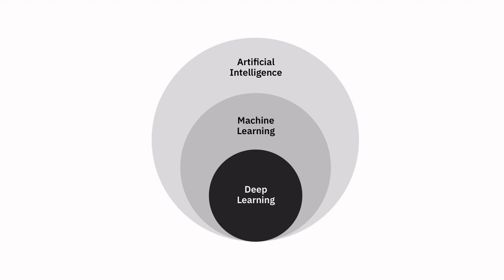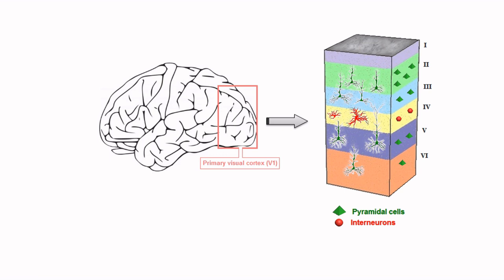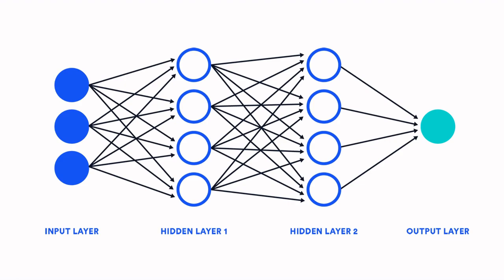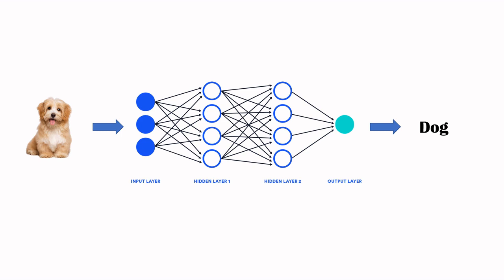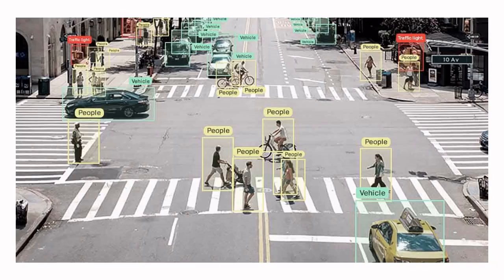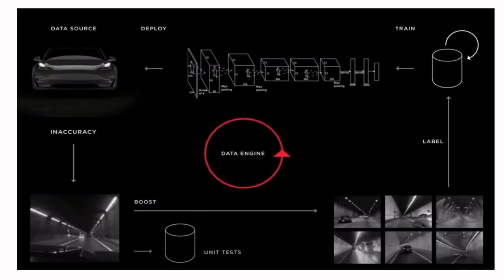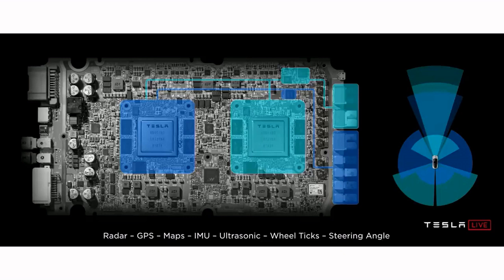How Tesla Uses Machine Learning | The Age of A.I. | Tech Series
This Video will give you a deep dive on how, Tesla is using technology to be a leader in self driving cars.